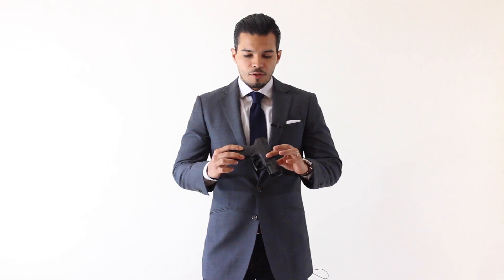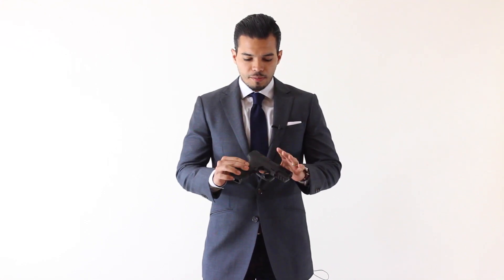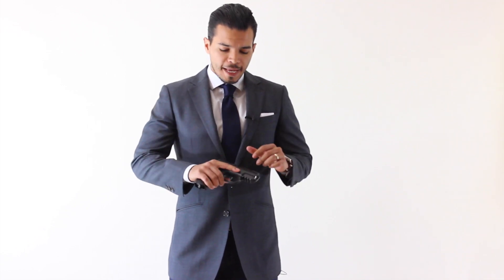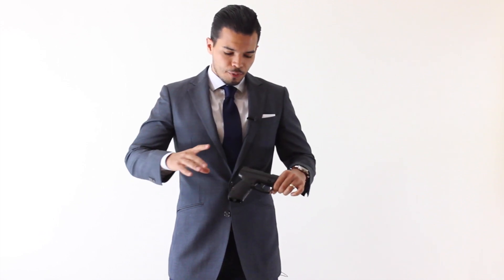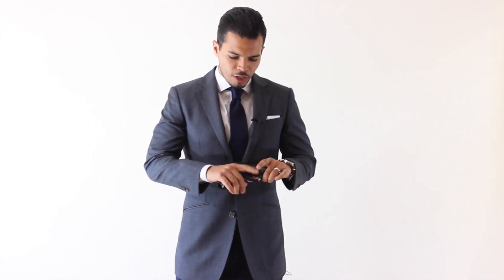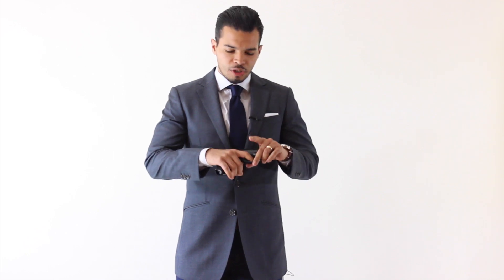Gun Safety 101 (and Response Video)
In this video we will talk about the basic rules to properly and safely handle a fire arm. We figured if we will promote carrying a gun we should also responsibly show how to safely carry one. We will also respond to some negative feedback we received in our pervious gun video